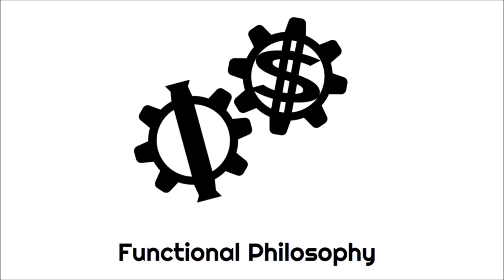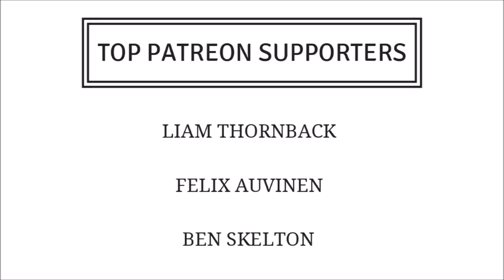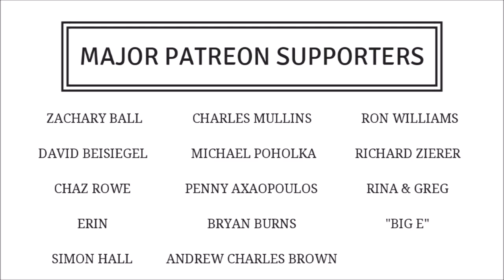(1) Reading Order for Ayn Rand’s Nonfiction (2) Mercenaries (3) Depression (FP Podcast #96)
In this episode of Functional Philosophy, I answer the following questions:

00:38 - "Would you recommend a specific order for reading Ayn Rands' non-fiction?"

10:09 - "Is it ethical to be [a soldier-for-hire]? If so, what ethical constraints would one have to follow?"

13:09 - "What causes depression and how does one overcome it?"

Functional Philosophy is the weekly Q&A podcast that helps you gain and strengthen the philosophical foundations required to achieve certainty, success, and happiness.